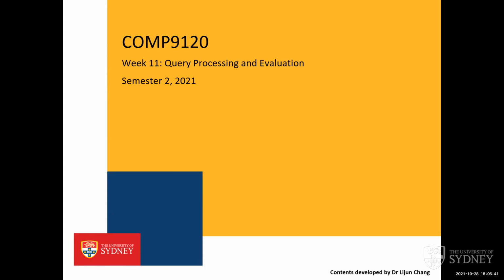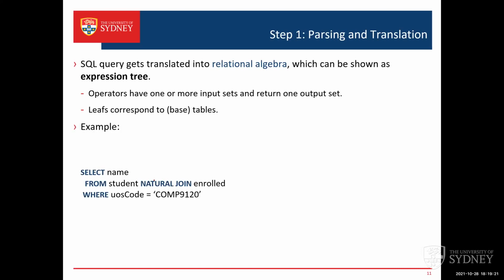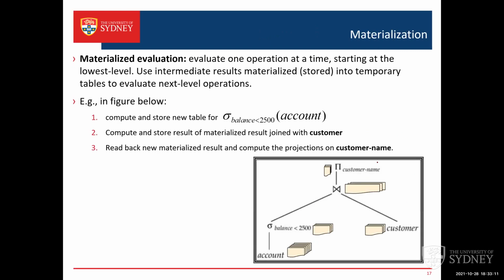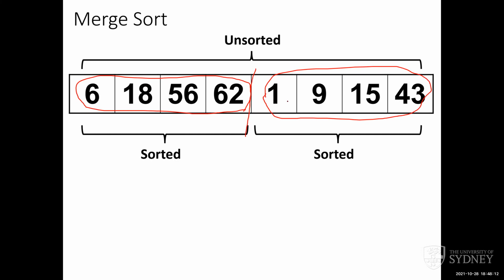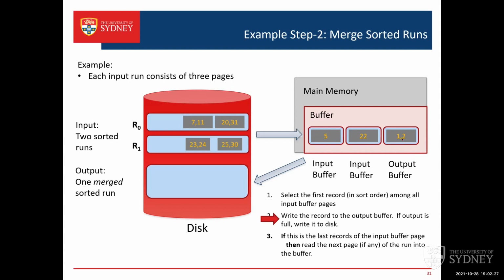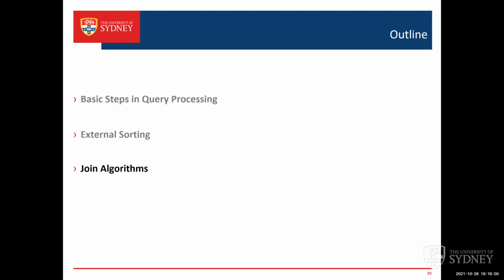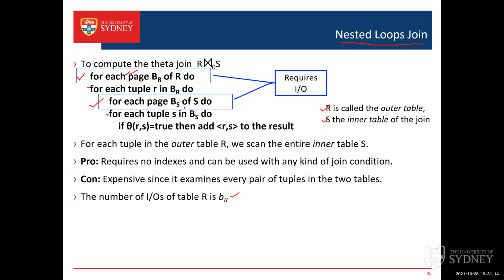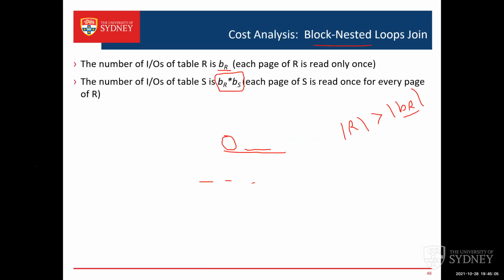9120 week11 lec